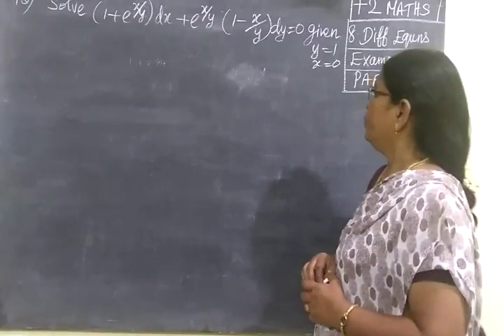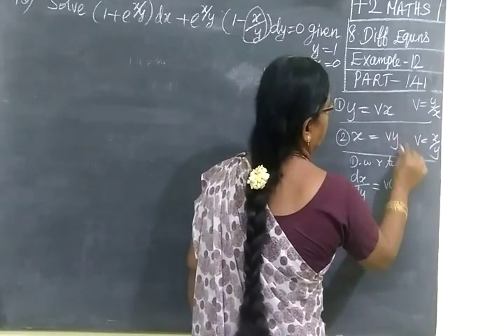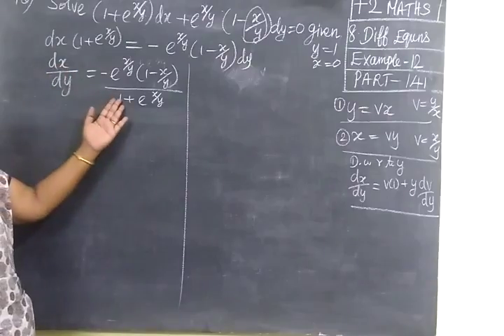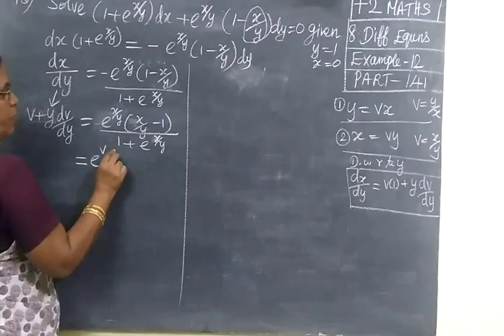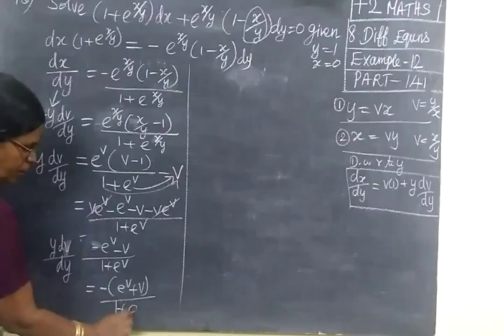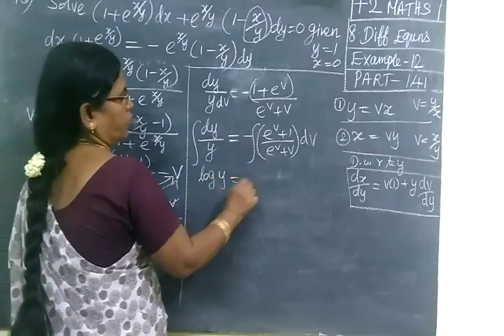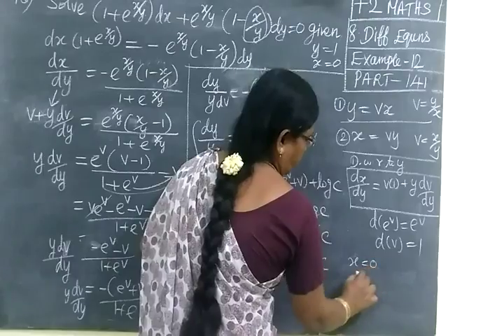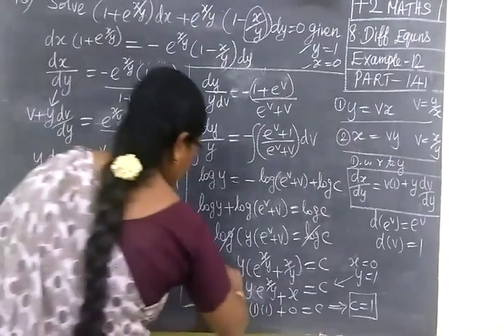+2 Maths [Part-141] Diff Eqns Example-13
வ கை க் கெழு  ச ம ன் பா டு க ள்